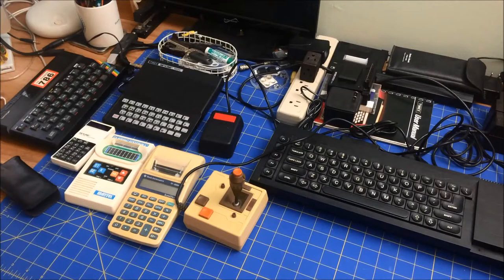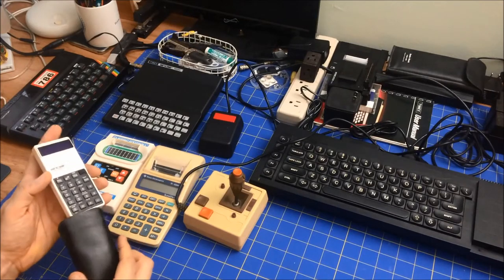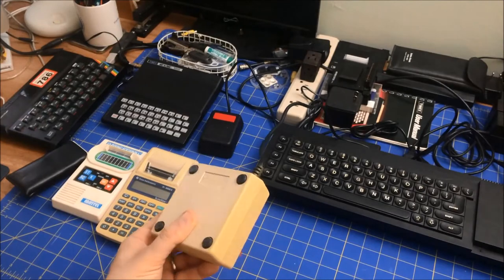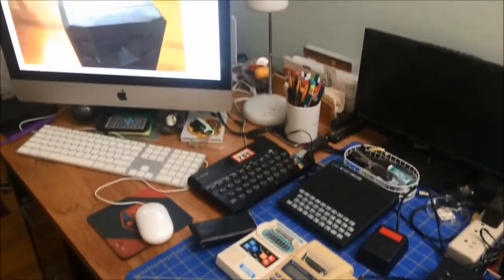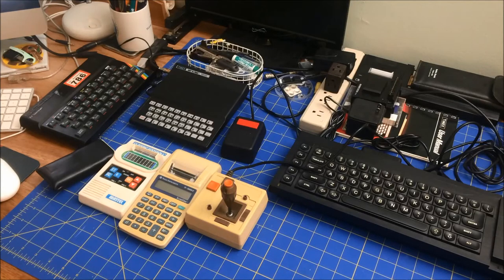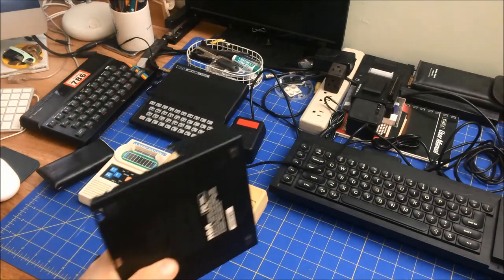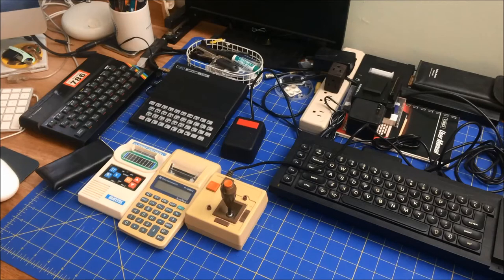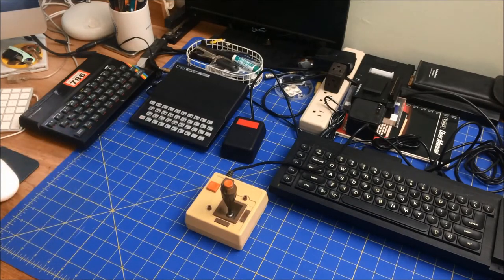Retro UN-Brighting - Safe Ways to Clean Retro Computer Gear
In this journal entry I'll explore ways to restore plastic of my retro gear. I call it "UN-Brigthing" because my favorite computers, including the Sinclair QL and the Cambridge Z88, are all black and so don't have the same issues that lighter colored computers have with yellowing over time. Black plastic has its own pitfalls as some chemical cleaners can add white streaking and other deformation so I'll test a set of common household products to see which is safe.